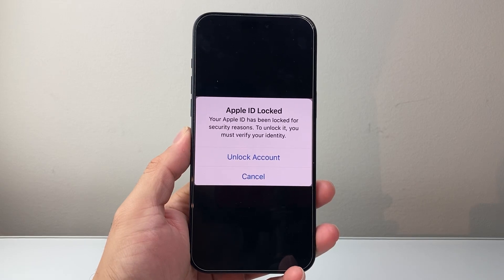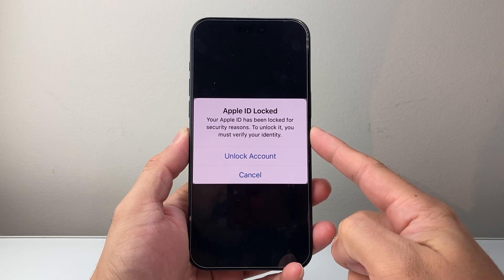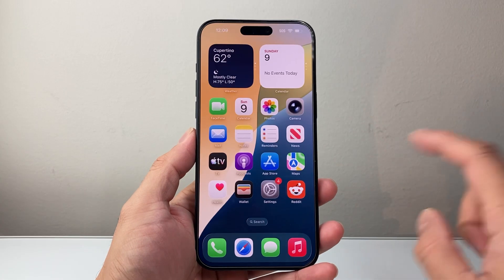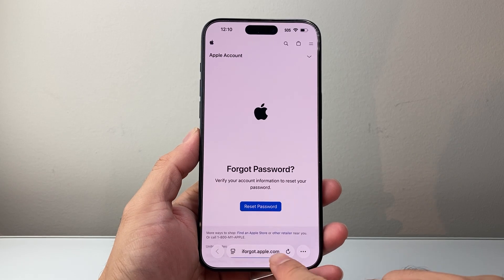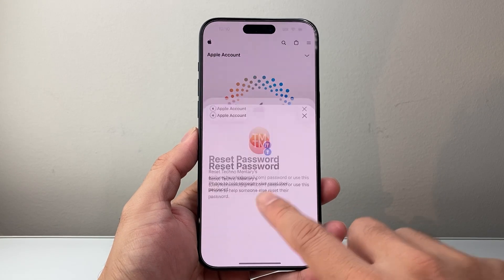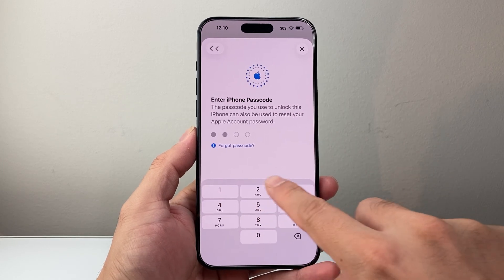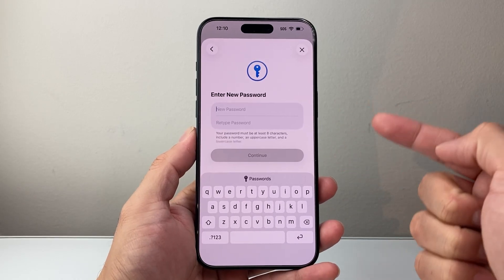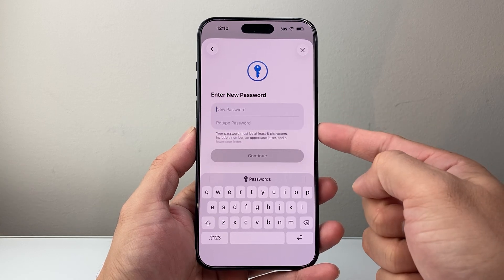How To Fix This Apple Account has been locked for security reasons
If you see the message, "This Apple Account has been locked for security reasons" on your iPhone, iPad or Macbook, you can follow these steps to fix it.